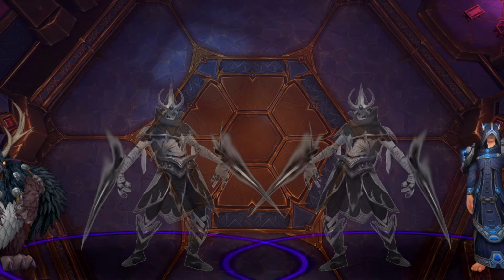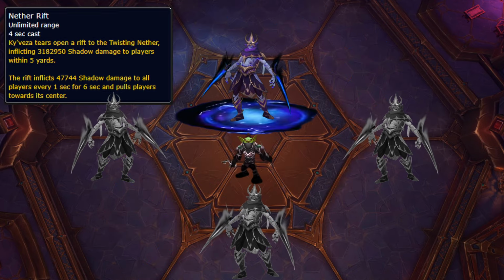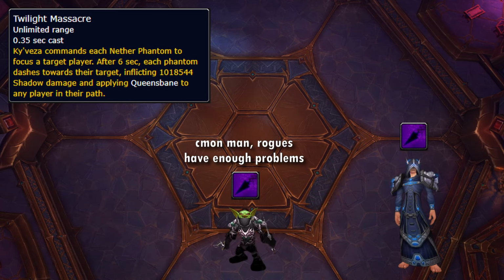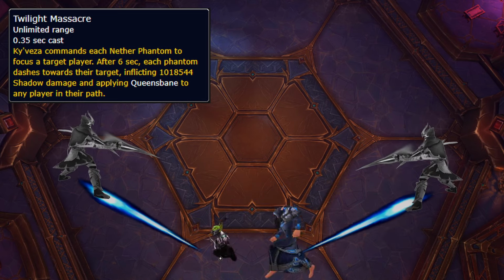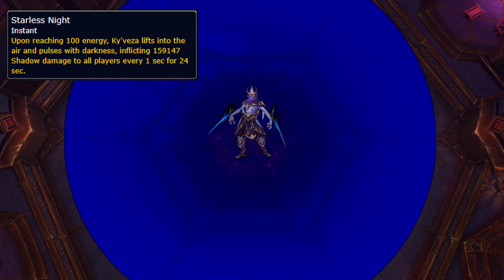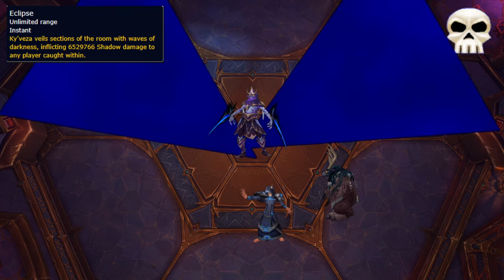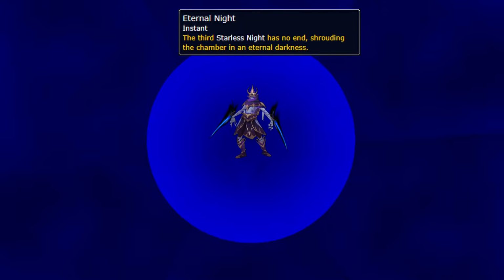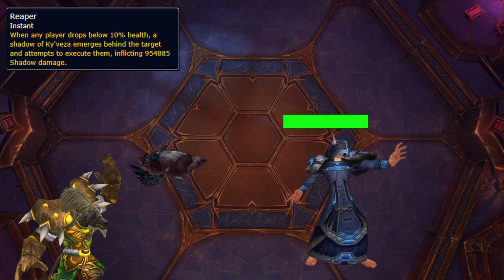TLDR KY'VEZA Normal / Heroic Boss Guide | Nerubar Palace WoW 11.0 Raid Guide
A quick Boss Guide for Ky'veza on Normal and Heroic, the Sixth boss of the new raid in 11.0, Nerubar Palace

A guide for Pugs, Lazy Raiders, and people who don't want to sit through a 10 minute boss guide to know what to dodge.